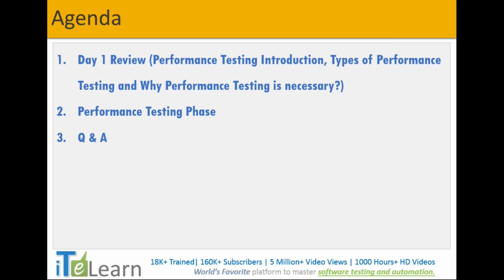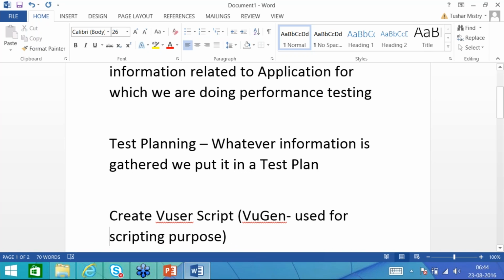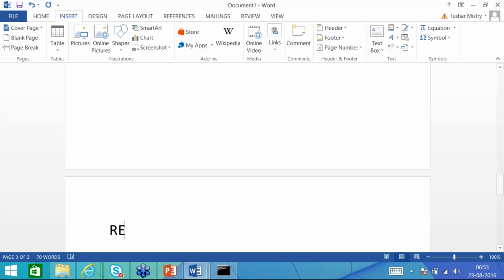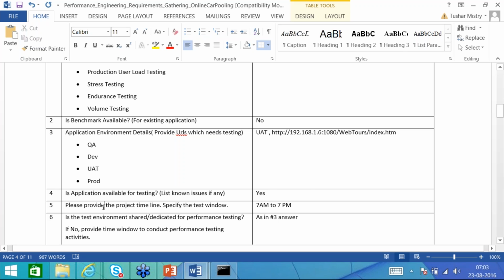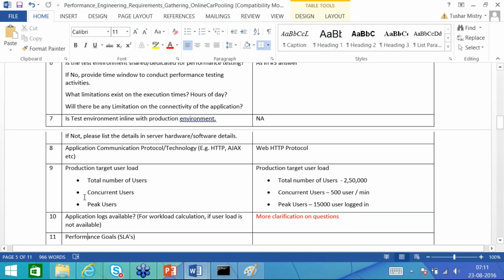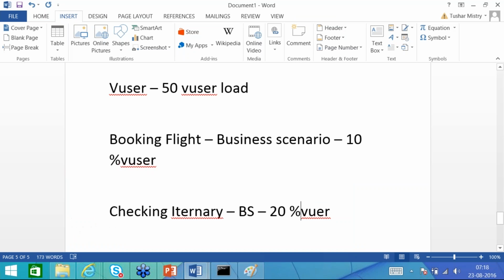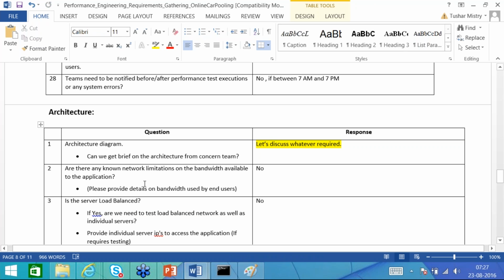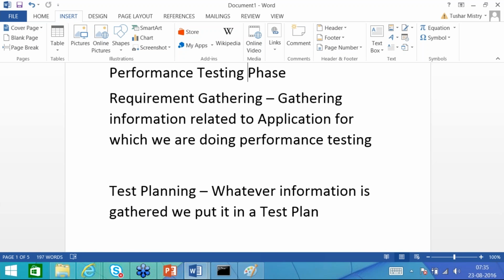Performance Testing Live Training & Live Project for Beginners day 02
This Video Discusses about the following topics in this Day 02 Session...

overview of PerformanceTesting Process and Requirement Gathering phase in detail.

ITeLearn, committed to skill development in SoftwareTesting sector comes out with a free orientation session ,day 01 and day 02 on Performance Testing. This session will discuss in detail with different forms of testing, overview of Performance Testing Process and Requirement Gathering phase in detail and career opportunities.

Phone no:
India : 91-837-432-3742